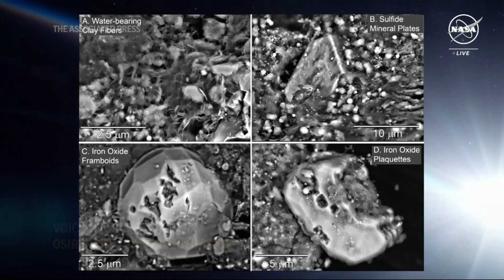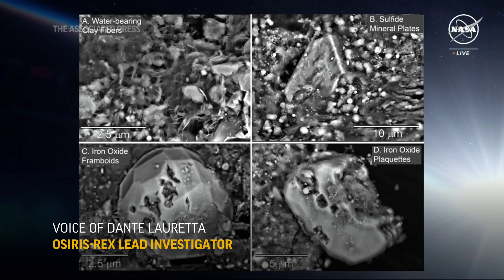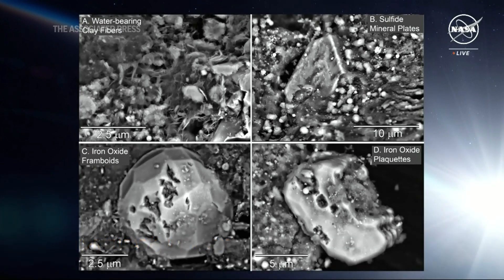NASA shows off first sample from asteroid Bennu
NASA shows off its first asteroid samples delivered last month by a spacecraft; the ancient black dust and chunks are from the carbon-rich asteroid named Bennu. (Oct. 11)